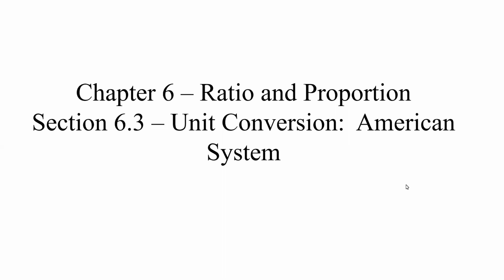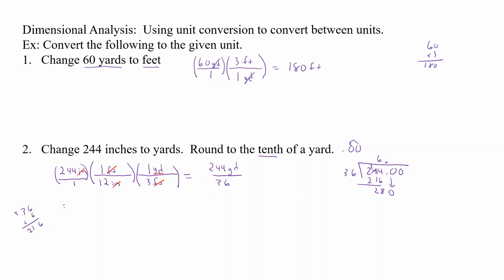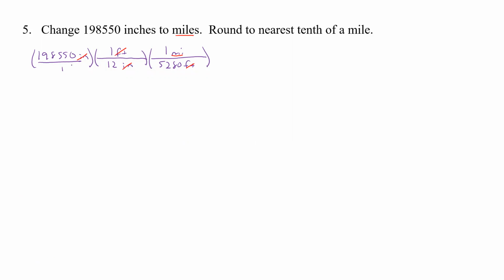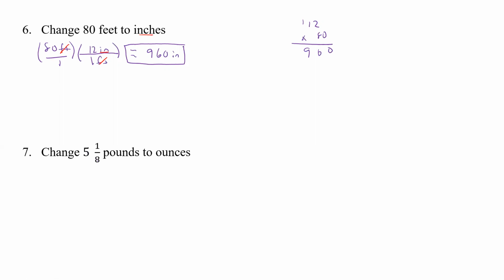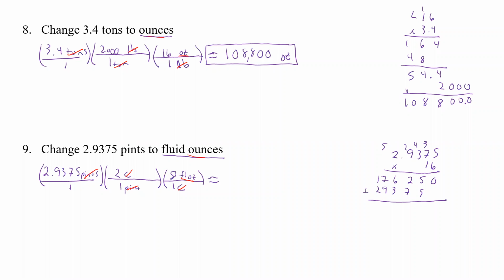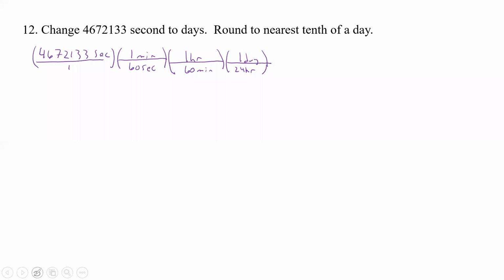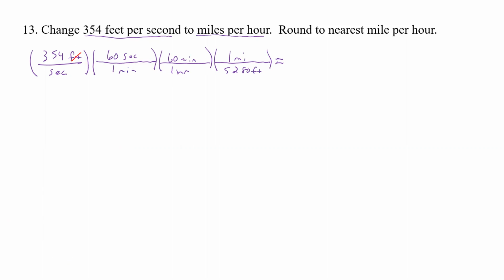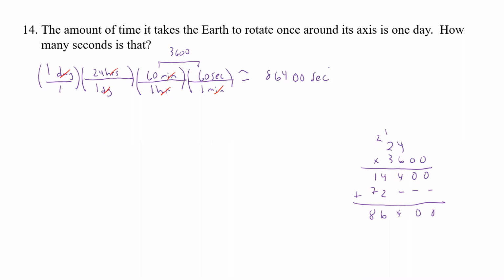6.3 Lecture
Lecture:  6.3  Unit Conversion:  American System